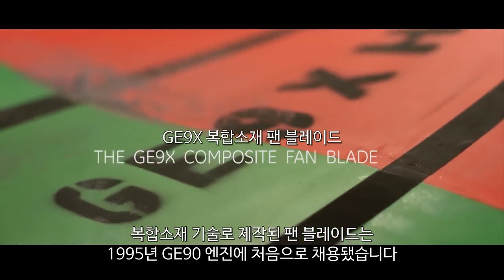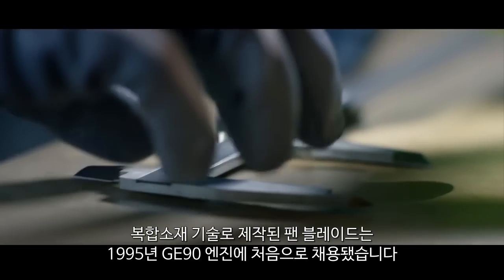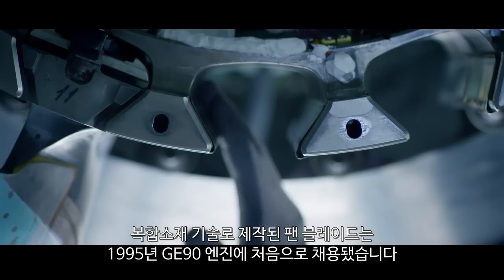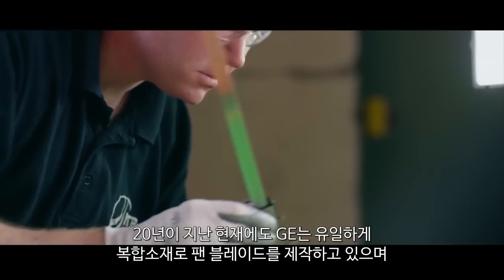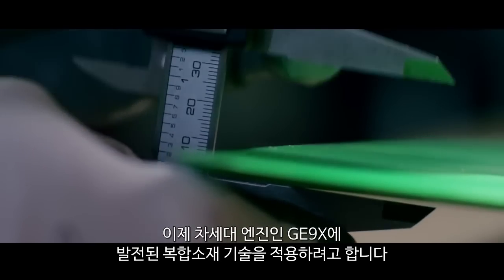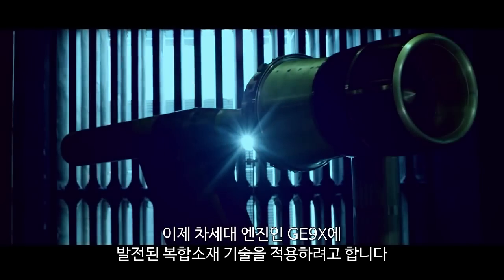GE9X 복합소재기술의 팬 블레이드 이야기 - GE9X Testing the Composite Fan Blades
보잉의 차세대 항공기 777X에 채택된 GE9X 엔진은 지금까지 GE가 운영했던 기술 성숙 프로그램을 통해 최정상급의 신뢰성과 성능을 보일 예정입니다.

GE의 기술 성숙 프로그램을 통해 항공 산업의 미래를 만나보세요.